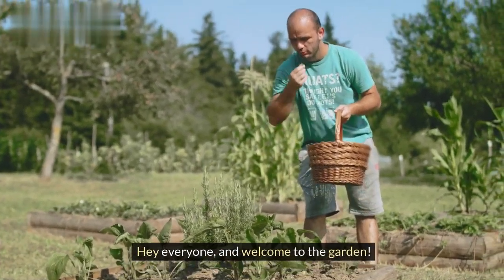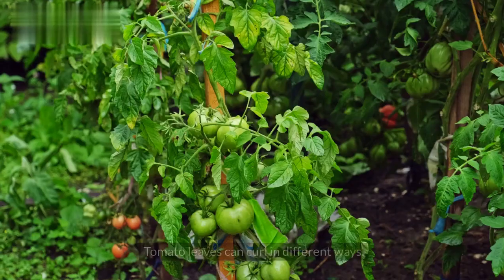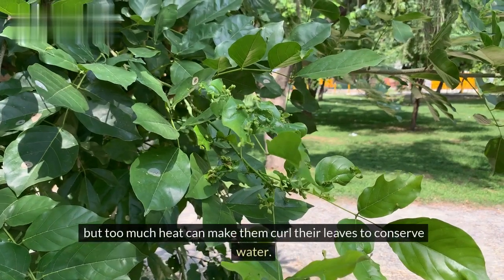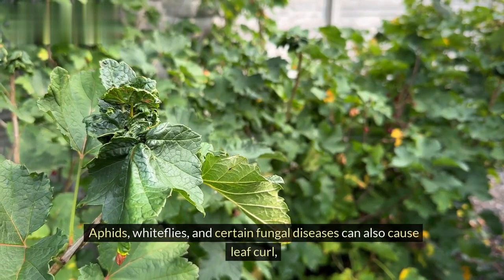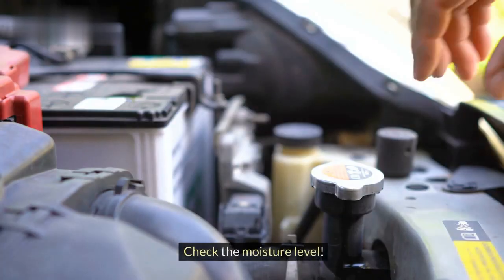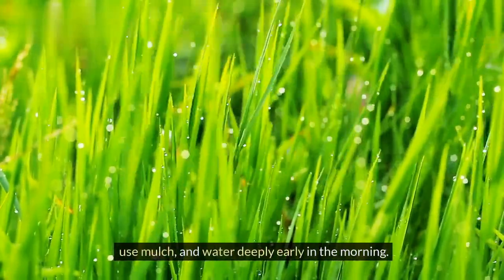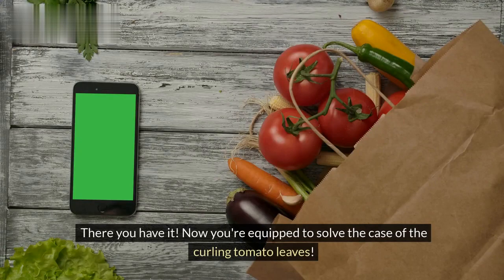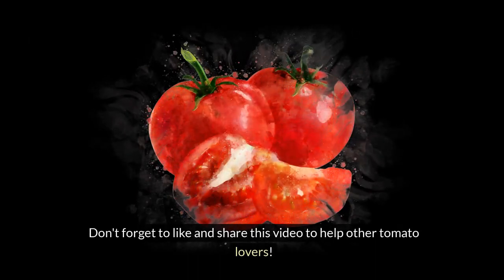Tomato leaves curling | Tomato leaves are curled | Tomato plant leaves curling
Tomato leaves curling | Tomato leaves are curled | Tomato plant leaves curling | Tomato leaves curling up

🔴 ** MY PRODUCTS **
Tomato leaves curling
Tomato leaves are curled
Tomato plant leaves curling
Tomato leaves curling up

🔎 VIDEO OUTLINE 🔎
Tomato leaves curling